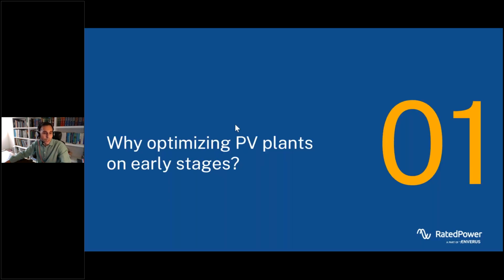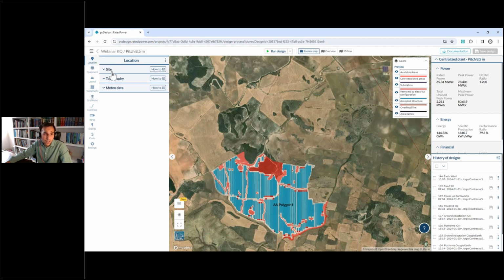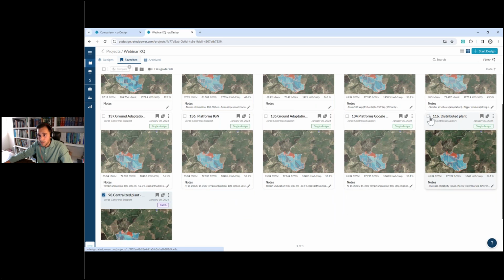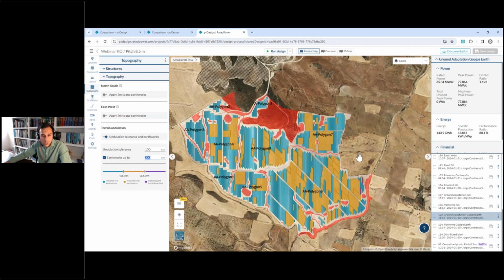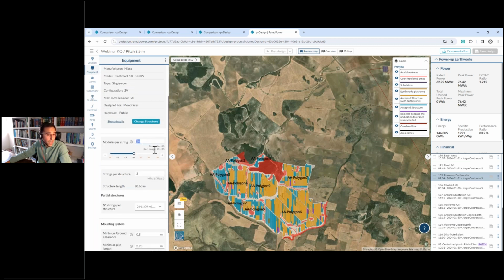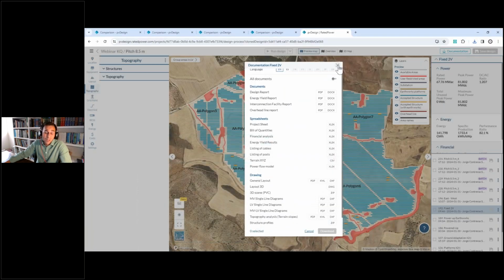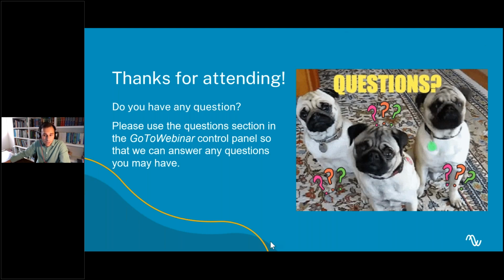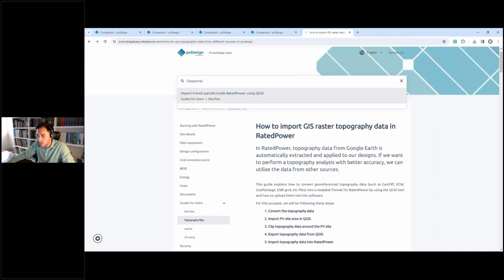Exploring key questions for utility-scale PV project optimization | Webinar by RatedPower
Ever found yourself facing PV project results, uncertain about the keys to optimization? Join our Technical Advisor, Jorge Contreras, as he reveals what you should be asking yourself before advancing your PV project to the next phase. We’ll explore some of the tools in our software, such as batch design, clone design, or comparison tool.

In this 45-minute webinar, you will:
 · Learn about the key metrics to consider for reducing LCOE and increasing energy production.
 ·Understand how different iterations can impact your PV project's outcome.
 · Compare a bunch of different scenarios and choose the one with the best metrics for your project.